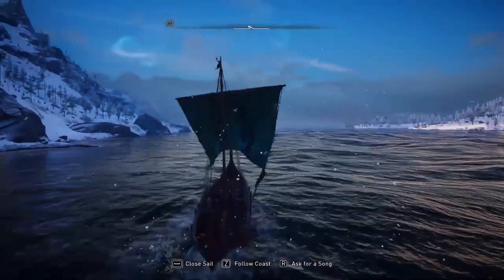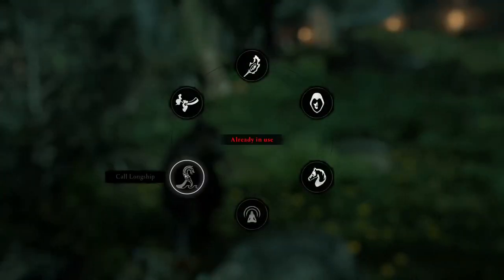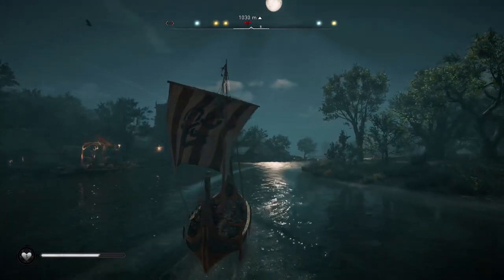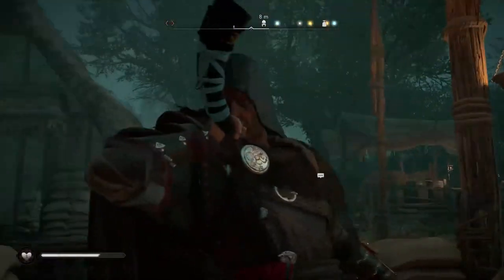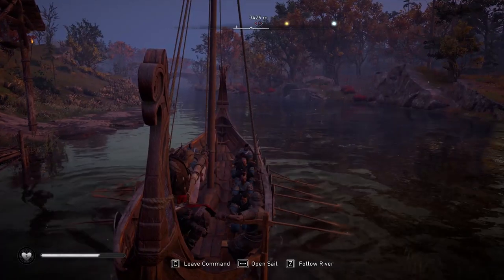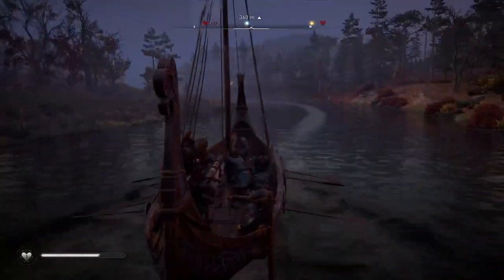Summon your Ship in Assassins Creed Valhalla How to Call Longship - Beginner Guide #5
In this video, you will learn in Assassins Creed Valhalla How to Call Longship.

AC Valhalla is full of puzzles, secrets, and hidden locations. Some of them are needed to unlock abilities other just for some experience and silver. This Assassins Creed Valhalla puzzles usually consists in read some notes and understand what happened in order to understand how to solve the mystery. Anyway, this game is full of AC Valhalla How to moments you will face. This is why This channel will try to answer any of your Assassins Creed Valhalla How to questions.

In the game, you can travel faster and more efficiently using rivers and sea. In this case, you need to learn also in Assassins Creed Valhalla How to Call Longship at any moment. This will help you to save some time and explore more efficiently. There are two ways in order to get in Assassins Creed Valhalla Call Longship. The first way to learn Assassins Creed Valhalla How to Call Ship is by using the tools wheel where you can find the AC Valhalla Call Longship option. The other way is to use one of the coastal fast travel points that has the anchor sign. This will allow you to spawn in this location and you didn't need in Assassins Creed Valhalla Call Ship because it will already spawn near you.

Another part of this AC Valhalla How to Call Longship guide is to understand why some times you cannot in AC Valhalla Call Ship. This because if you are in combat, in forbidden locations or too far from water you cannot call your ship. This is all you need to know about the AC Valhalla How to Call Ship guide.

Anyway if this Assassins Creed Valhalla Tutorial helps you don't forget to like the video and don't forget to subscribe with the notification on if you want more AC Valhalla Tutorial like this.